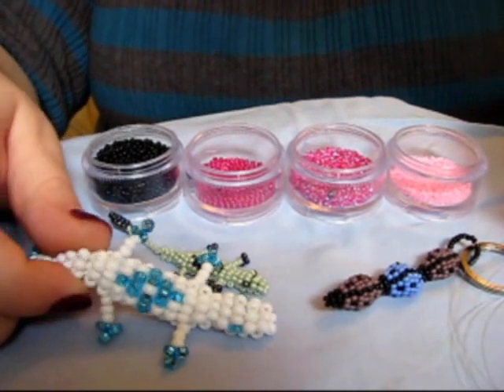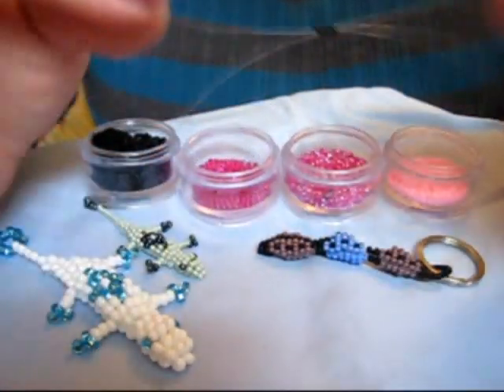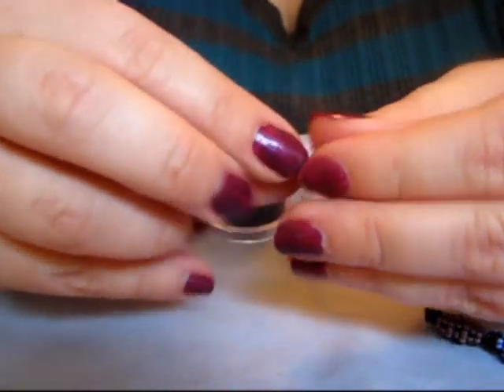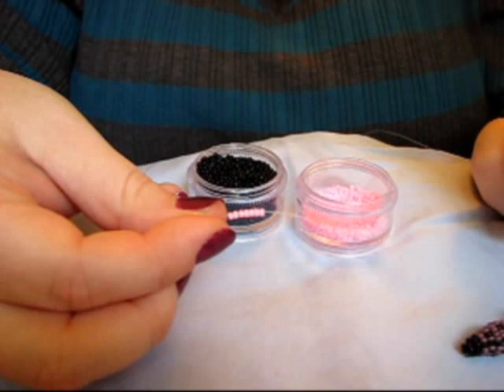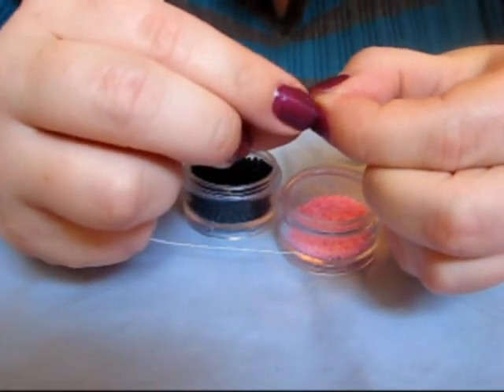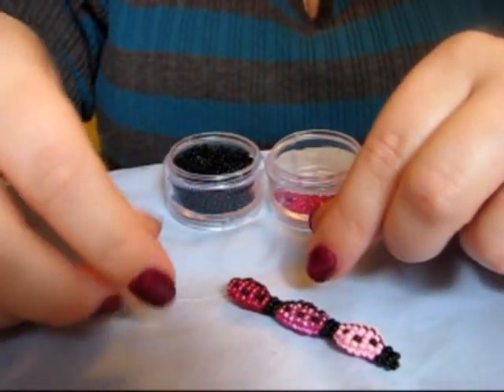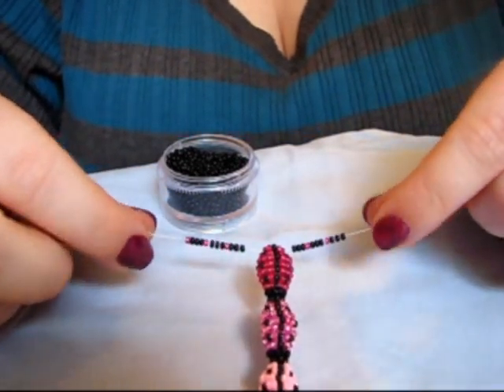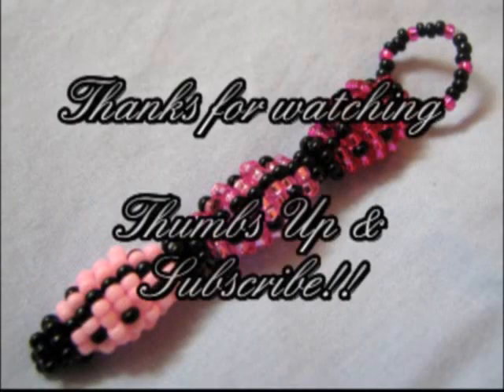Ombre Pink Ladybug Keychain!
Ombre pink beaded ladybug keychain. If you want to use larger beads (like the ones in the gecko video) just make sure you use 1 1/2 to 2 meters fishing line depending on your size of beads.